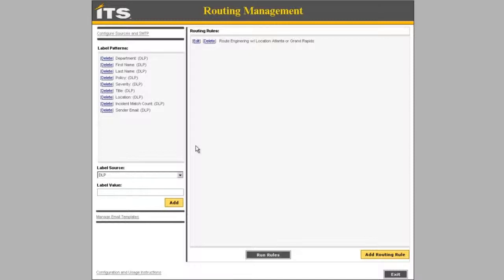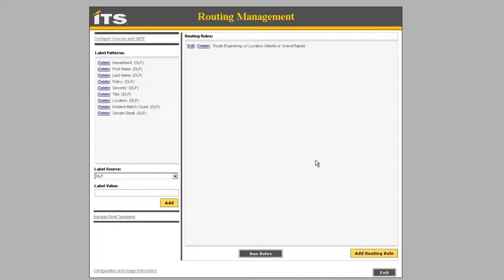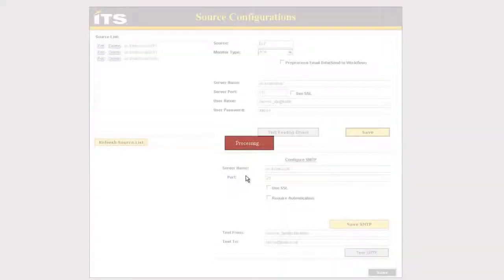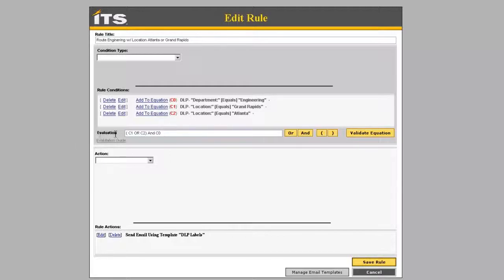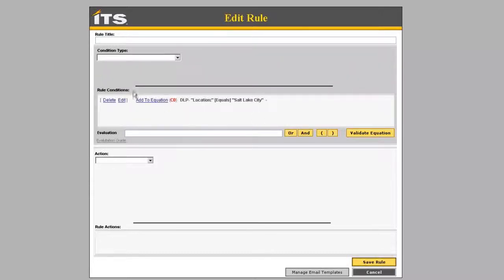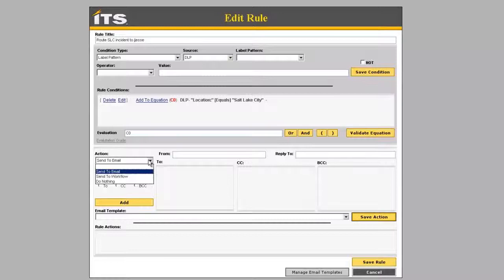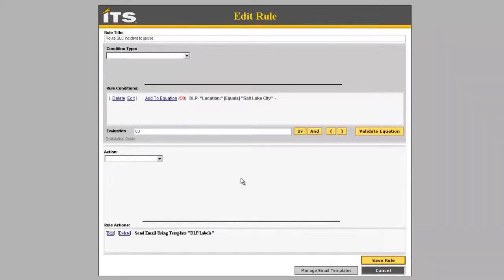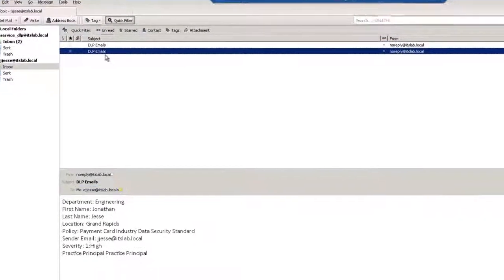Symantec Security Routing Engine Created by ITS Partners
The Symantec Workflow and Symantec Security Consultants at ITS Partners have worked together to create a solution that takes an input from a Symantec security product and then routes it based on some decisions that are made in the ITS Security Routing Engine.

Symantec Security solutions such as Symantec DLP, SEP, CSP, and PGP have a very basic workflow for handling events and incidents in which most of these revolve around notification via email. One of the problems many customers have is how to notify different individuals based on certain criteria in the incident or event.

IT Management productivity is more critical now than ever. And it’s been our speciality for the last 20+ years.